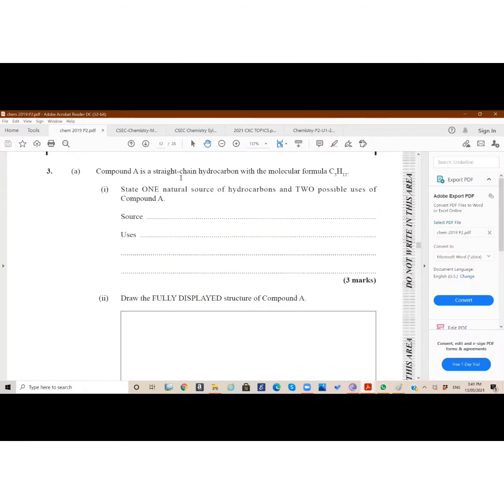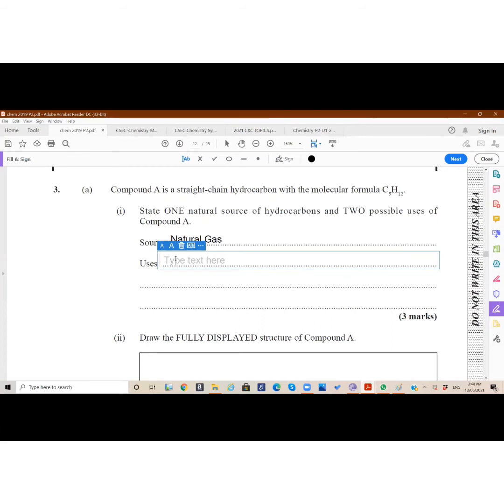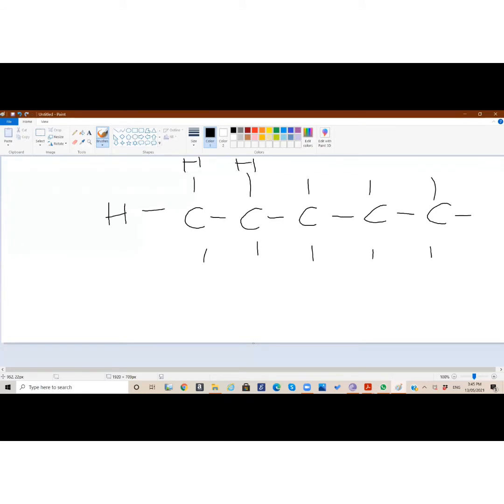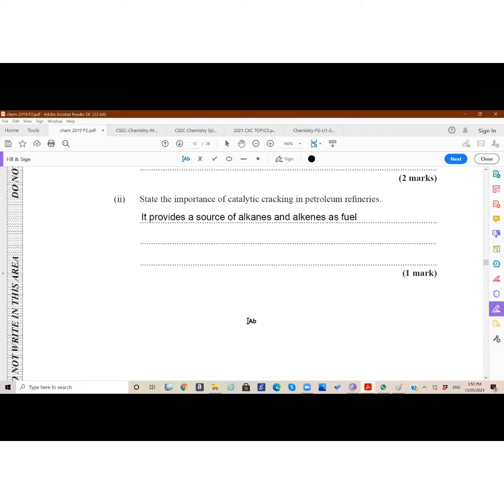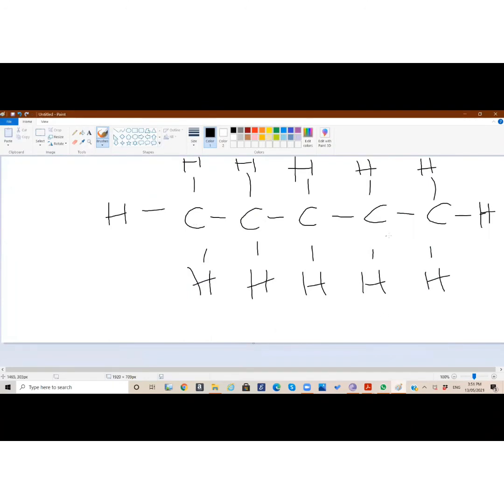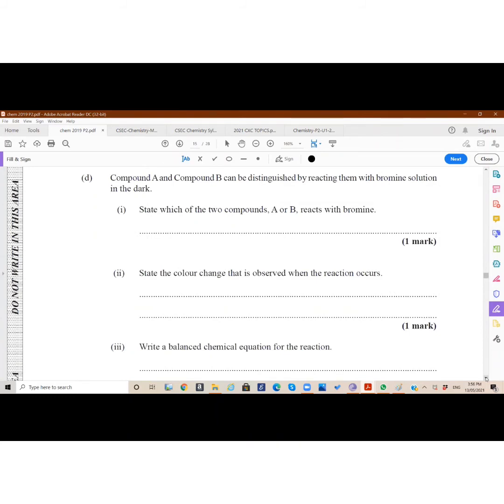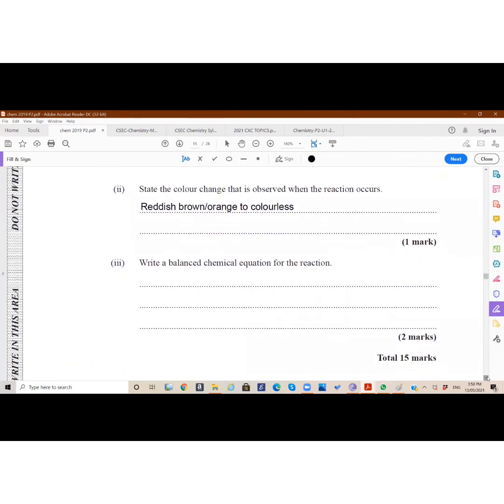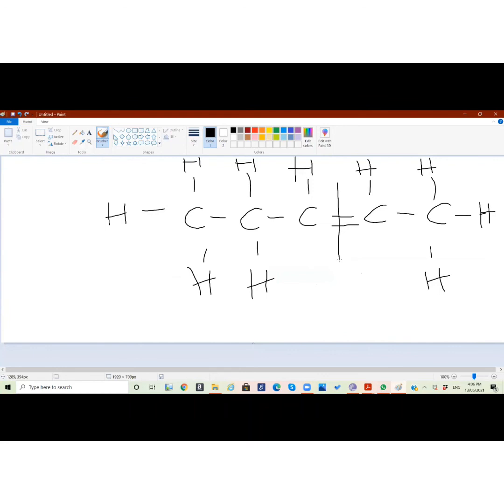C.S.E.C Chemistry Past-Paper Review #1 : Organic Chemistry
JANUARY 2019 P2 #3

1:04 & 4:26 - Sources of Hydrocarbons

3:20 & 7:27 - Intro to Hydrocarbons :
                       Structural Formula

9:44 - Intro to Hydrocarbons : Reactions